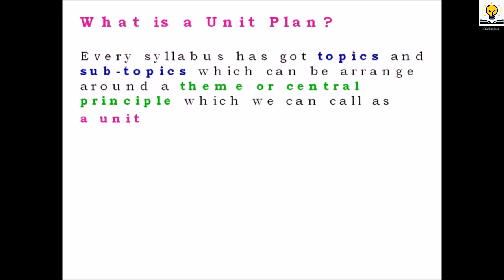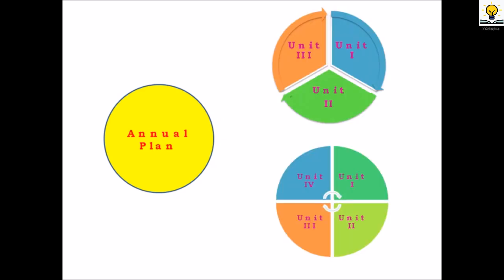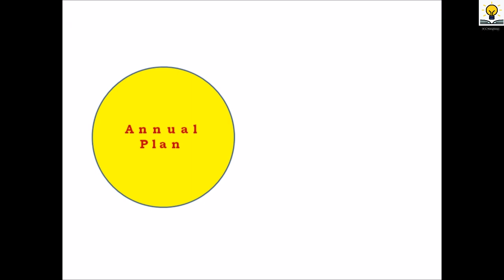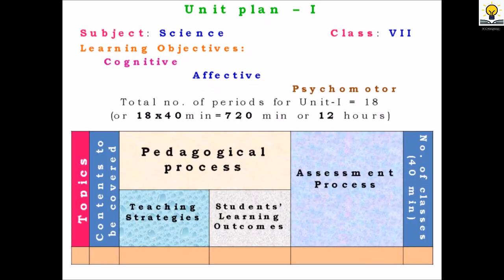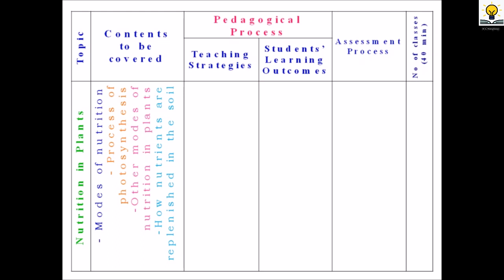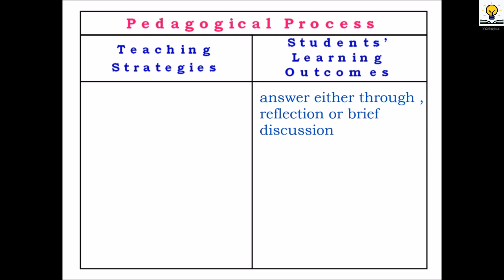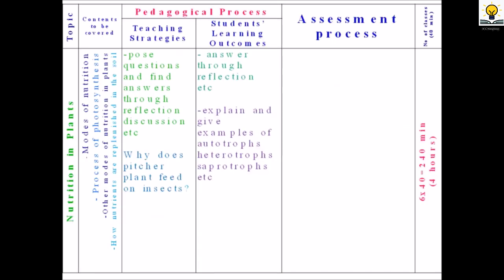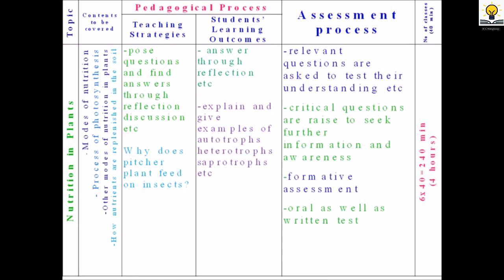Unit Plan | School Internship Program SIP | Meghalaya D.El.Ed Curriculum | DIET Thadlaskein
Meghalaya D.El.Ed Curriculum
This video is relevant for

Pedagogy of EVS Unit 4
Unit Plan with Learning Outcomes

School Internship Program
Practicum for 2nd Year Interns

Thanks.

DIET Thadlaskein
July 2020